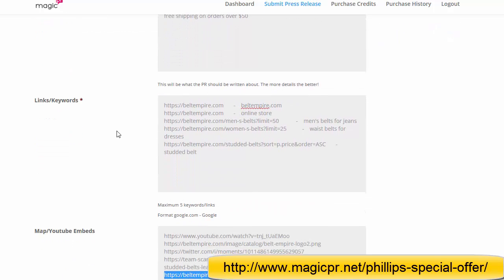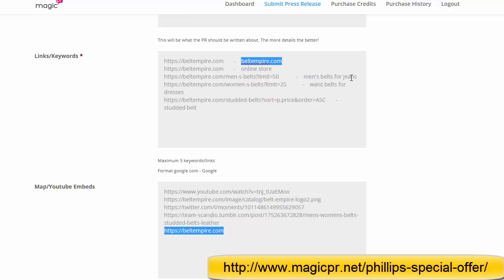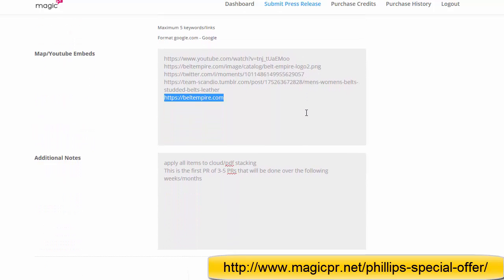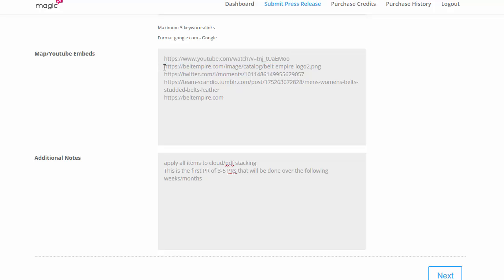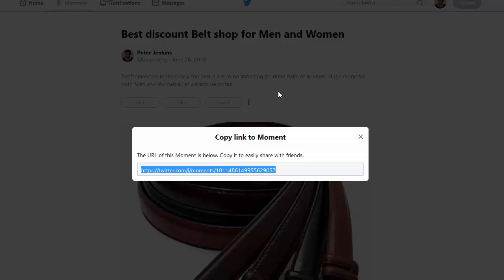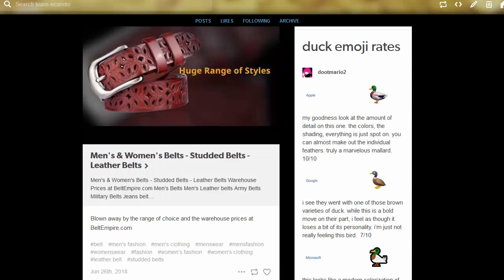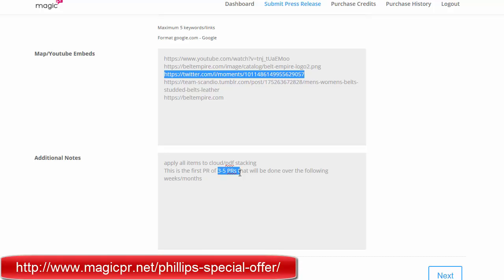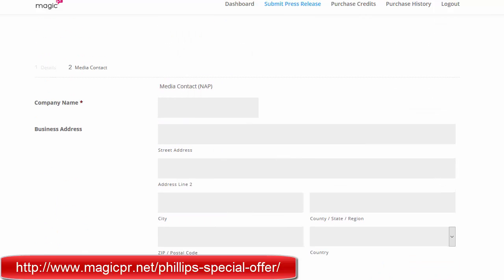Video 3 - Submiting Details For Press Release Creation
This is video 3 in my case study on using a DFY press release and back linking service to improve organic traffic to my eCommerce site.

To get the deal shown for the "basic/awesome" single press release or the full DFY "power tsunami" you must go to:

In Video 2 I covered the details, value, and power that this service offers. Compared to other famous press release services the value and power generated with these PRs is enormous.

In this Video I cover what details I am submitting. This is so once I start getting reports back of the sites that have picked up my PRs you can see how the info that is submitted is used in the final work.

Now that i have submitted all my links and keywords, the writing team will go research my site etc, write a powerful PR for me (yes this is included in the price!!) then once it has been editorally approved I will get to review and ask for revisions and approve the final draft.

Once I start getting reports of the pages that have been created I will do video 4 to show you what to expect.